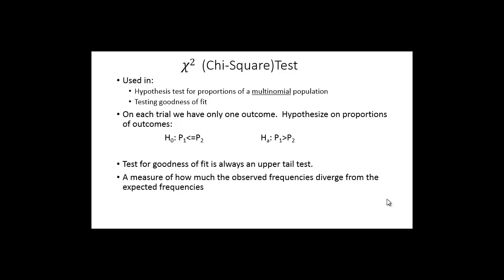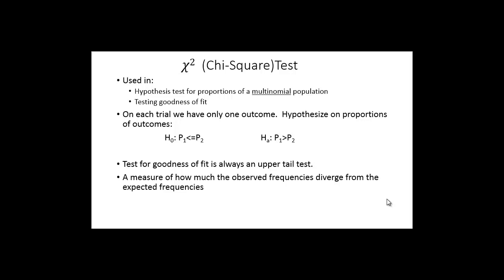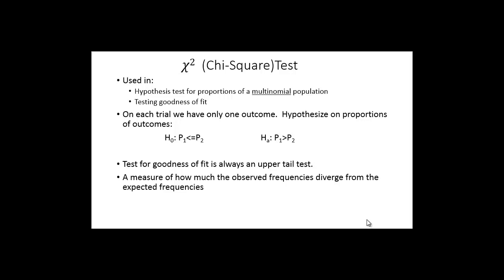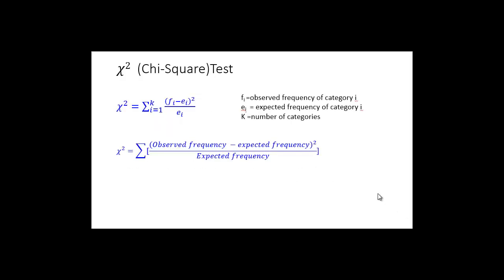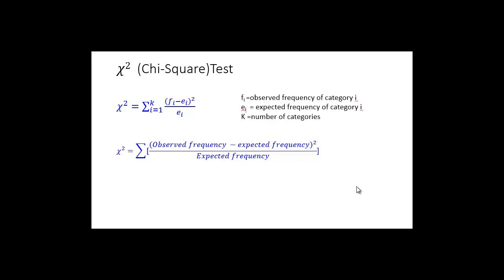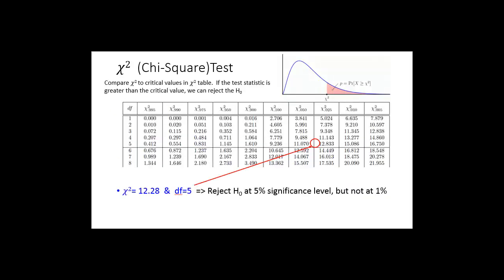Chi Square Test